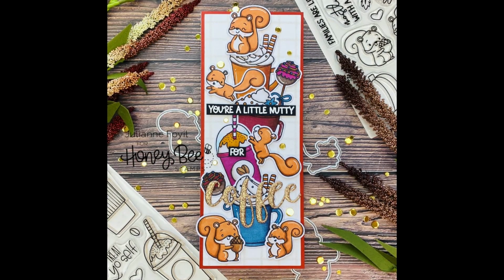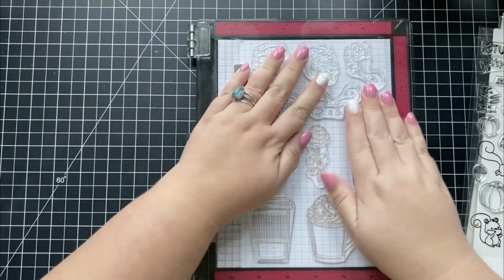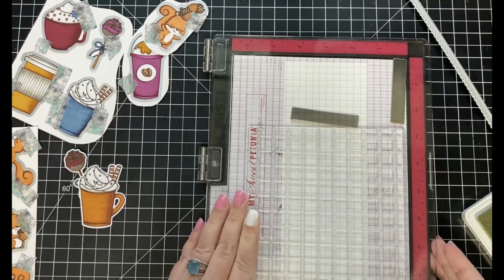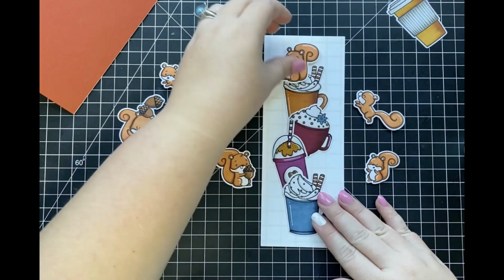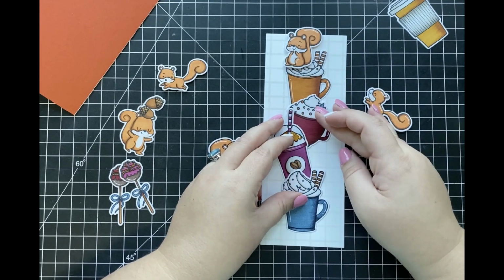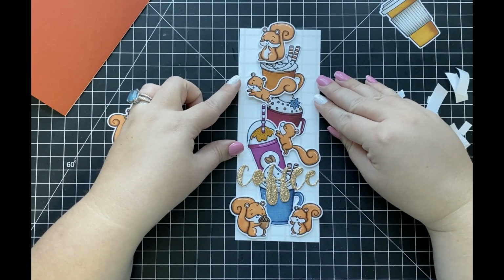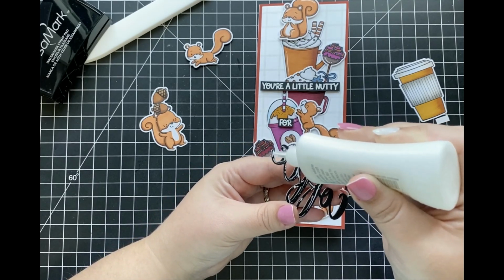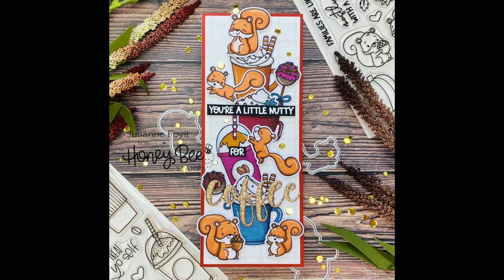Nutty for Coffee Slimline Card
Julianne Foyil features products from the new Autumn Afternoon release and scene building to create this nutty for coffee slimline card.

Supplies Used:
*Nuts About You | 6x8 Stamp Set